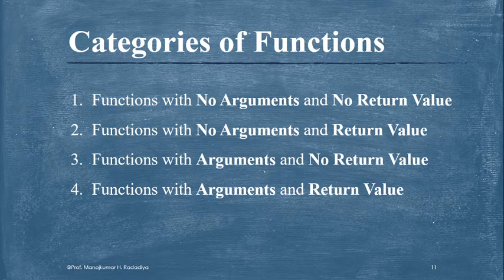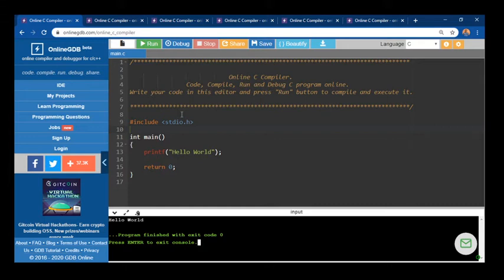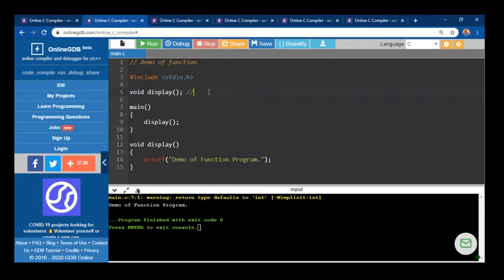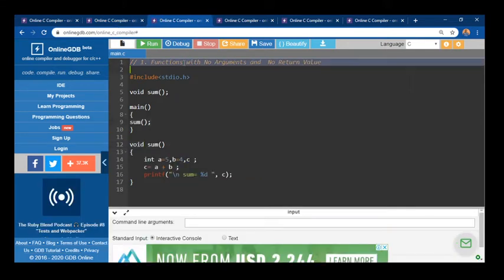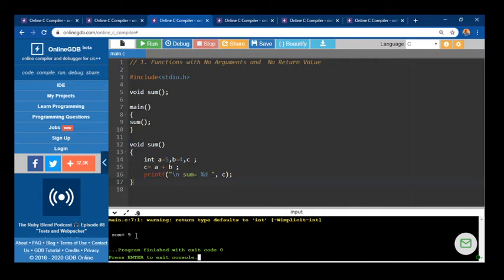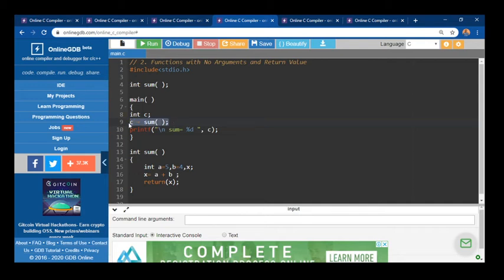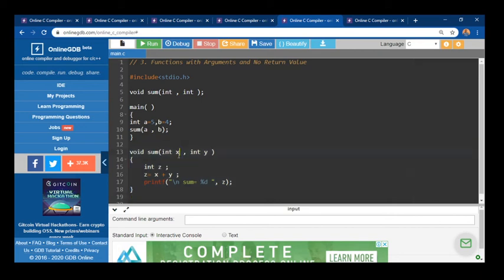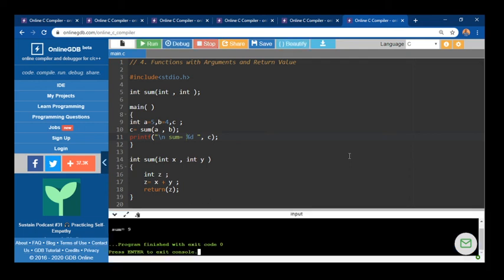Function - 2 Categories of Functions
This is the Second video about the Categories of functions in C language. This video is for the 1st Year Engineering Students.